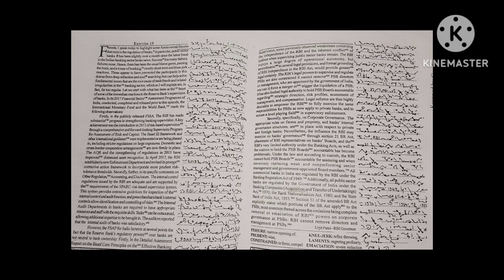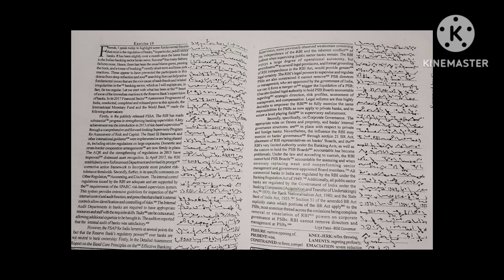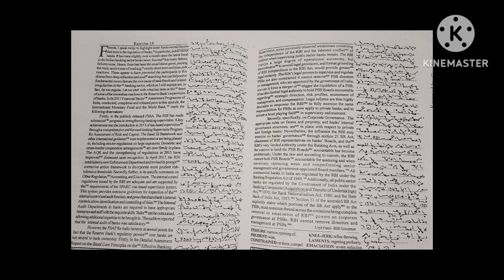Progressive Magazine - November 2018 - Ex 15 - 840 Words @80Wpm - JKSSB - SSC Stenographer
Progressive magazine dictation at 80wpm.
Practice Well!